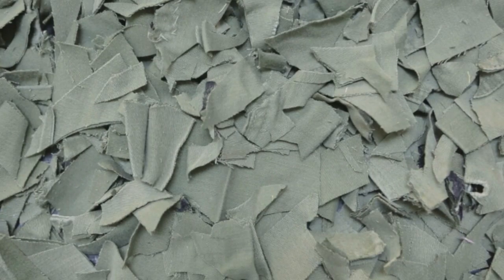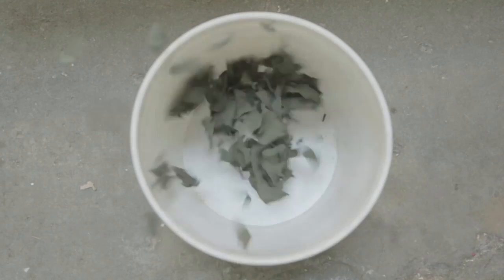Downtown: The Arts Council Plans for New Presence on Spring Street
The Kent County Arts Council is moving into its new headquarters, the Town Arts Building on Spring Street across from the Chestertown Post Office.

Leslie Raimond and John Schratwieser, directors of the KCAC, sat down with the Chestertown Spy to go over their plans for the building, which will include a small gallery and performance space. Repairs to the building, including roof work, are expected to begin in August, and the gallery will be hosting its first exhibitions this Fall. There will be exhibits by local and visiting artists and performances such as poetry readings or acoustic concerts.

The KCAC’s ambitious plans will expand the arts offerings available in the county, and go a long way toward making Kent County and Chestertown, a true destination for art lovers from around the region.